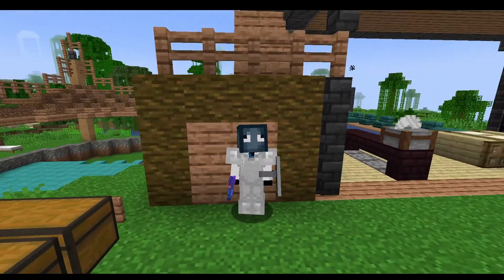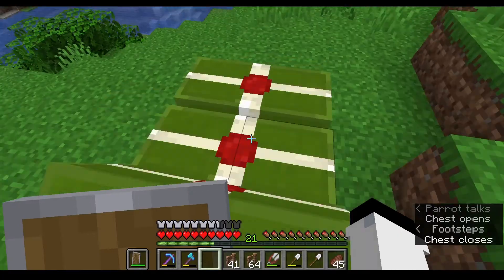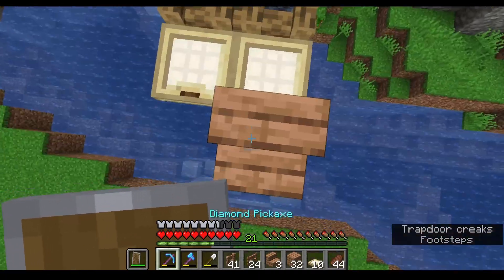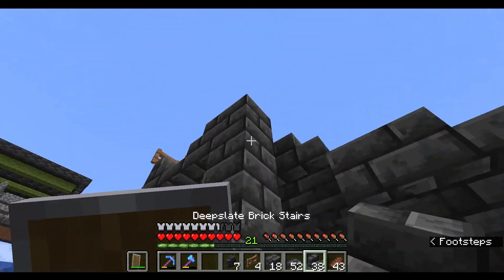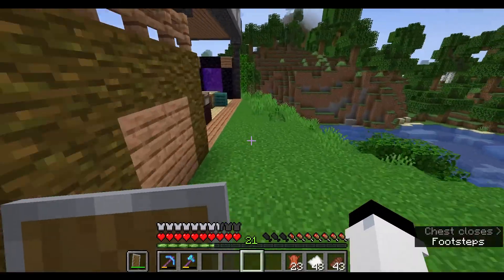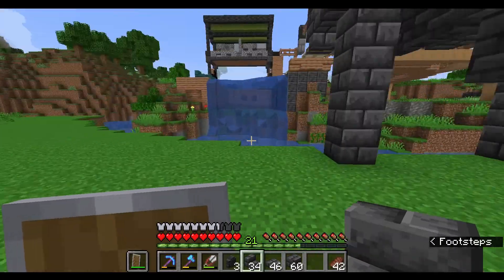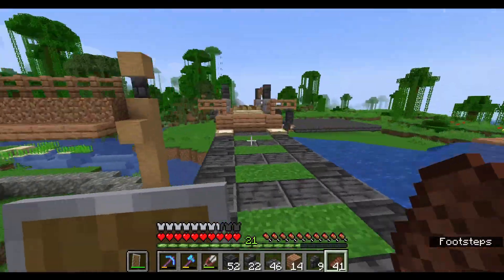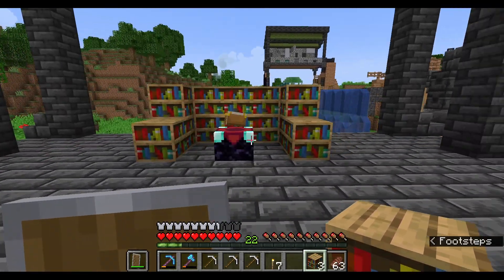HoneyCraft EP2 - BASE TALK.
i ramble for about 9 minutes straight about megabases before realizing 'oh right, i'm recording.'